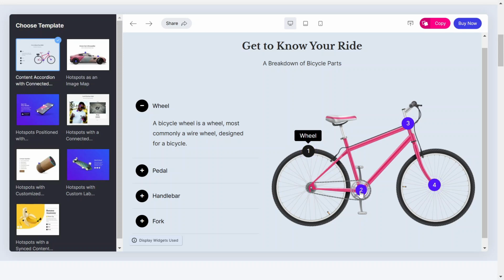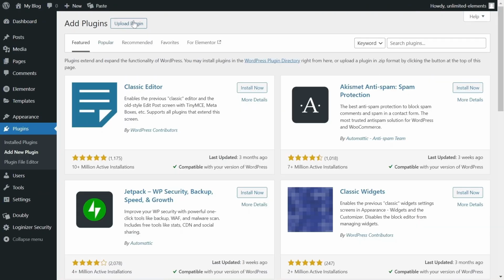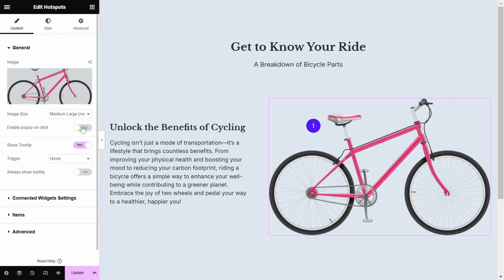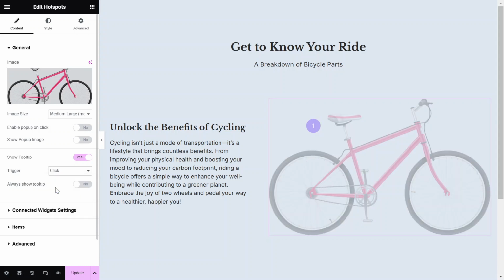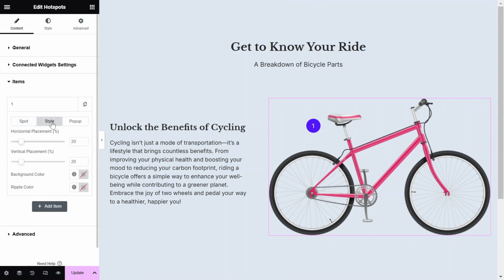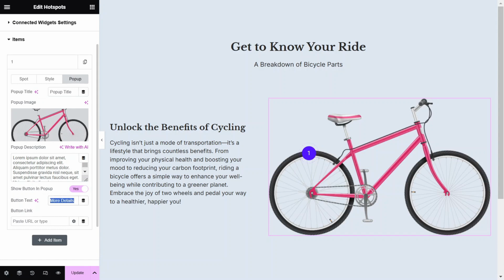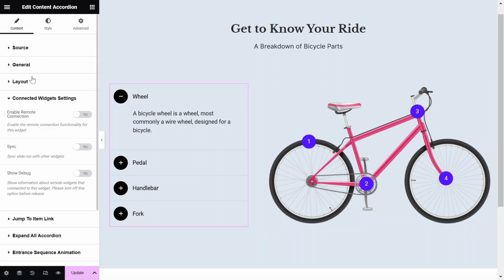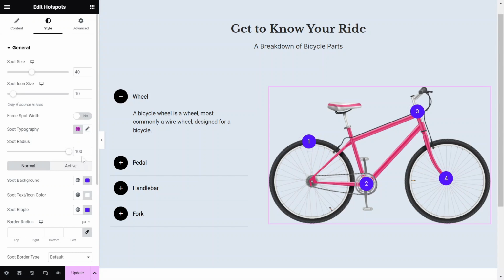Hotspots Widget for Elementor | Connect Hotspots to an Accordion (Step by Step Tutorial)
Hotspots widget for Elementor enables you to display interactive tooltips or annotations on your images, enhancing user engagement and visual information display.